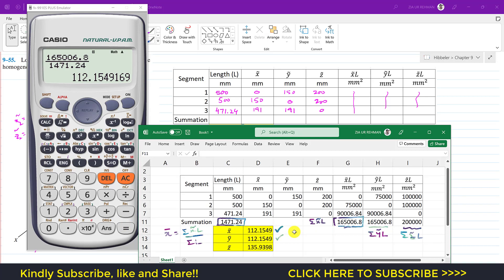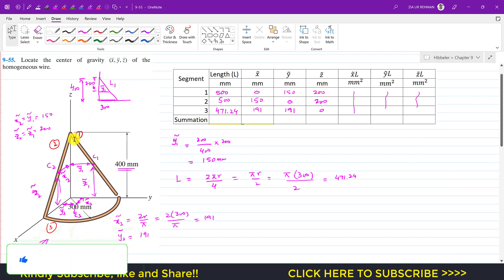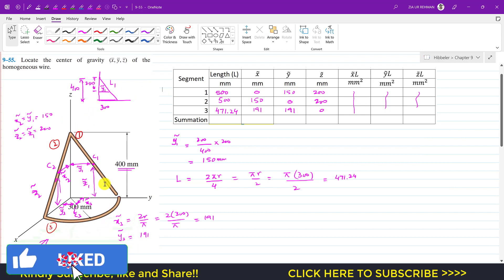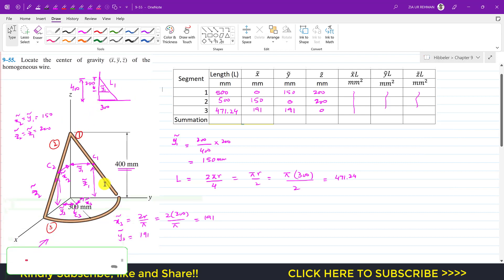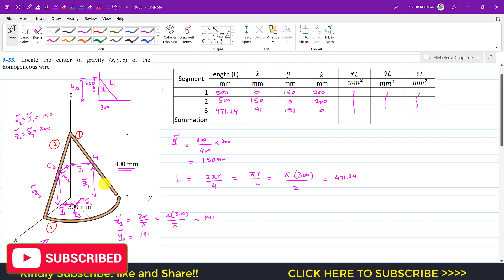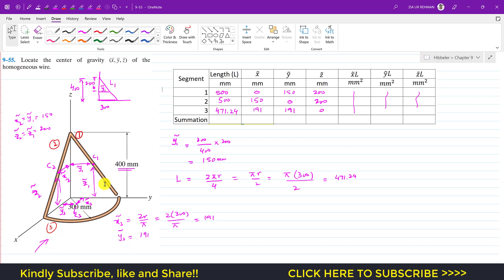Locate the center of gravity of the wire. | Chapter 9 ( Hibbeler Statics 14th) Engineers Academy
9-55 Locate the center of gravity of the homogeneous wire.